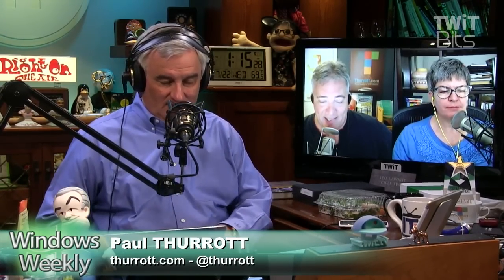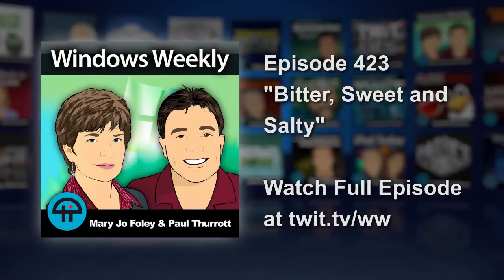Pre-order Windows 10 Media: Windows Weekly 423